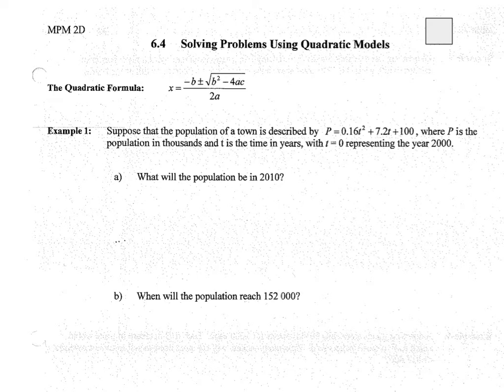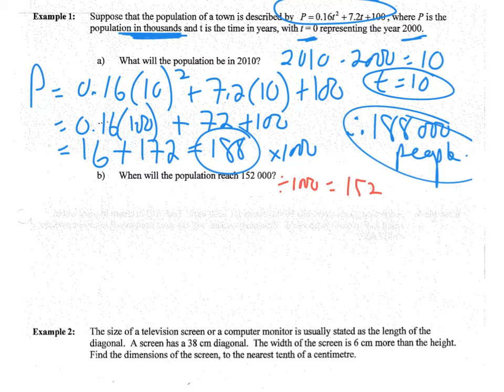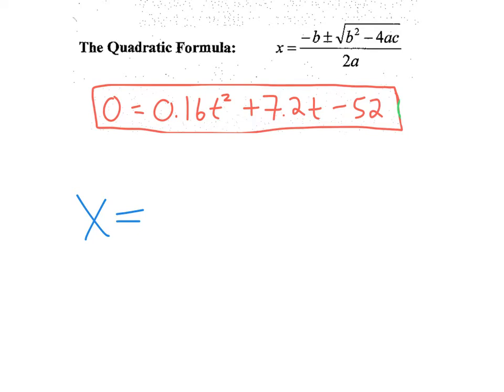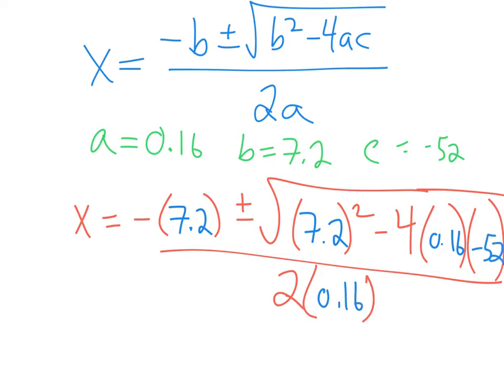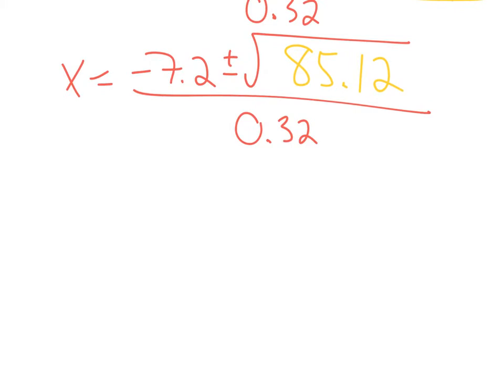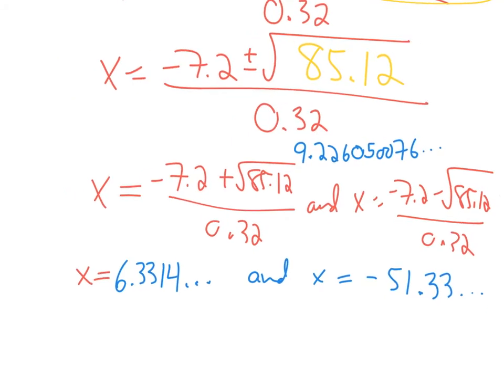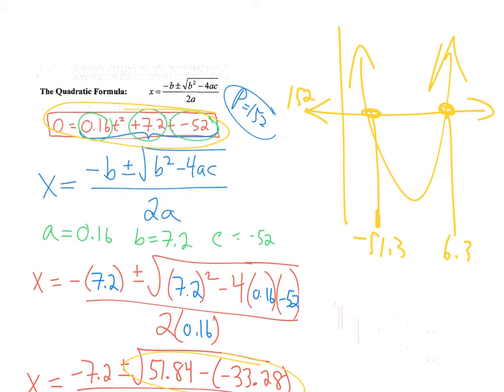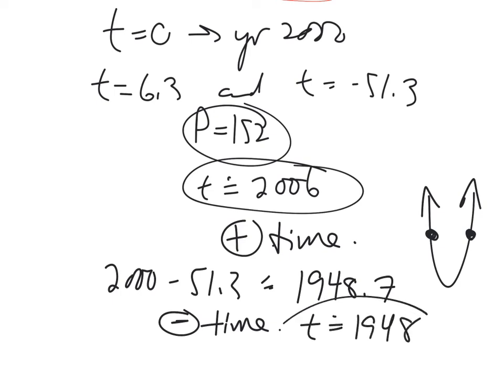6.4 The Quadratic Formula MPM2D1 m20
MPM2D1
section 6.4 page336
Solving Problems Using Quadratic Models
The Quadratic Formula
Example 1:
Suppose that the population of a town is described by
P = 0.16t^2 + 7.2t +100, where P is the population in thousands and t is the time in years, with t = 0 representing the year 2000.
a) What will the population be in 2010?
b) When will the population reach 152 000?